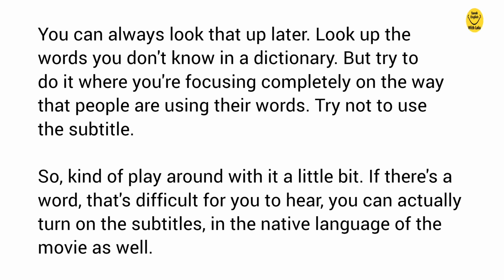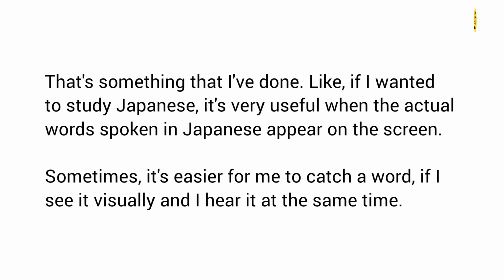My Learning Secret || Graded Reader || Learn English Through Story || Improve Your English Skills